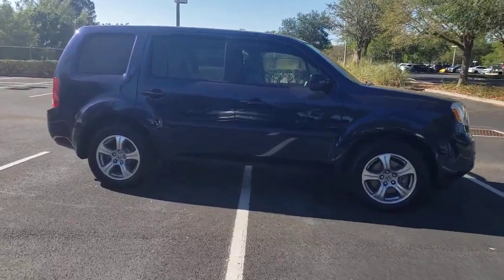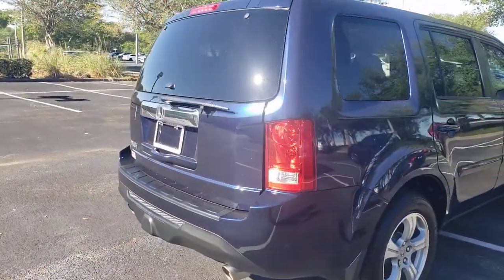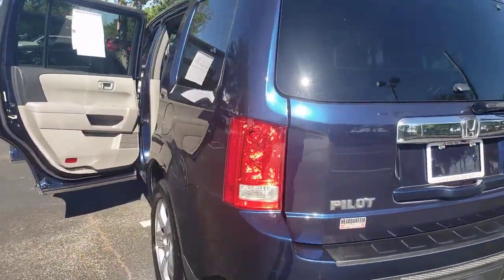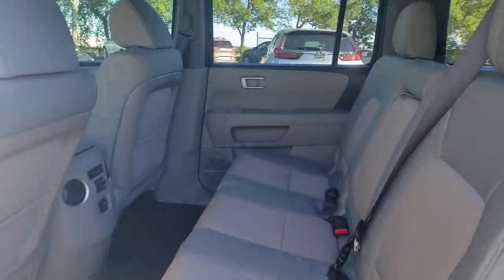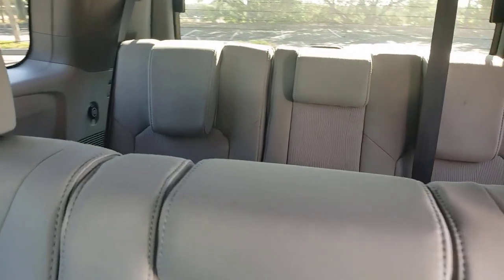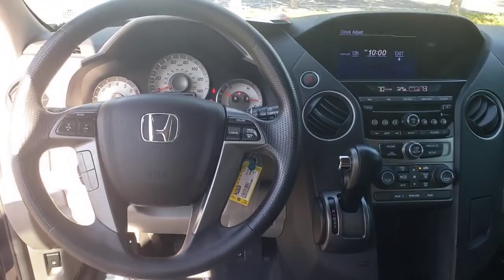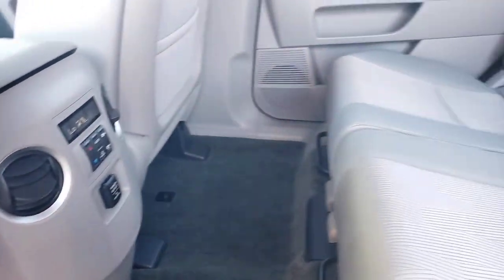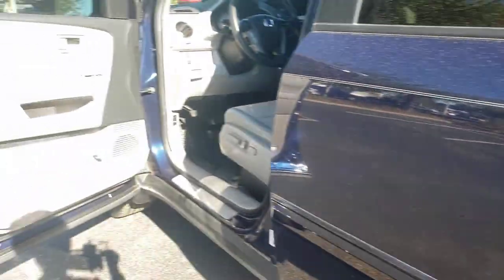2014 Honda Pilot Winter Garden, Clermont, Winderemere, Winter Park, The Villages, FL PH22920A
Used 2014 Honda Pilot EX available at Headquarter Honda in Winter Garden, Florida. Servicing the Winter Clermont, Winderemere, Winter Park, and The Villages, FL area.

Headquarter Honda
17700 State Road 50

2014 Honda Pilot EX 3.5L V6 24V SOHC i-VTECPRE-AUCTION PRICED!!, LOCATED AT HEADQUARTER HONDA..., No accident history on Carfax, Limited Lifetime Car Washes, Pilot EX, 18 Alloy Wheels, 4-Wheel Disc Brakes, ABS brakes, Compass, Electronic Stability Control, Front Bucket Seats, Front dual zone A/C, Illuminated entry, MP3 decoder, Power door mirrors, Security system, Speed-sensing steering, Steering wheel mounted audio controls.Headquarter Honda always provides the Best Customer Service on the Best Selection of Value Based Priced Vehicles in our market, so hurry before the one you want sells!Awards:* 2014 KBB.com 12 Best Family Cars * 2014 KBB.com Brand Image AwardsKelley Blue Book Brand Image Awards are based on the Brand Watch(tm) study from Kelley Blue Book Market Intelligence. Award calculated among non-luxury shoppers. Kelley Blue Book is a registered trademark of Kelley Blue Book Co., Inc.We are conveniently located just a few minutes West of Downtown Orlando, just off the Florida Turnpike between Winter Garden and Clermont! Its one of the easiest drive in Central Florida! Remember: Headquarter Honda Gets You There! So take the easy drive from almost anywhere in Central Florida to visit us or just call one of our Professional Inventory Specialist for more information and schedule a VIP appointment.